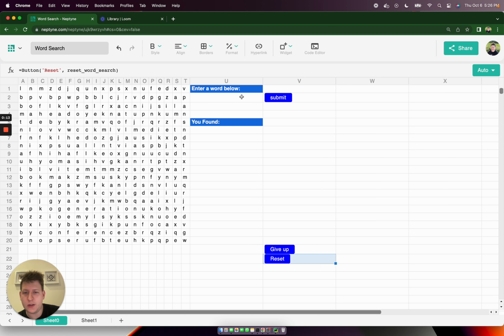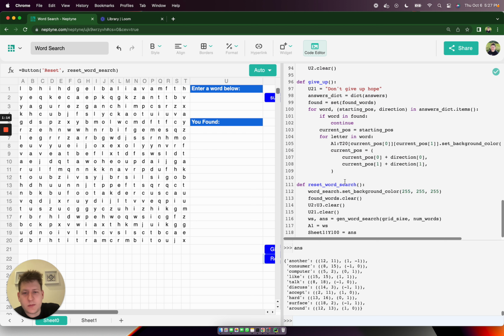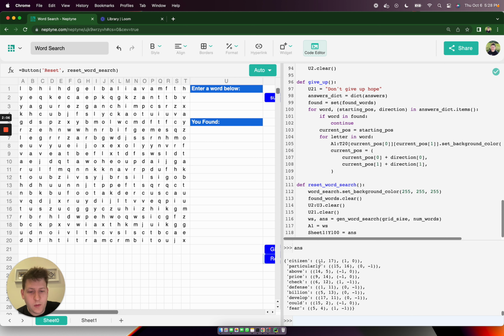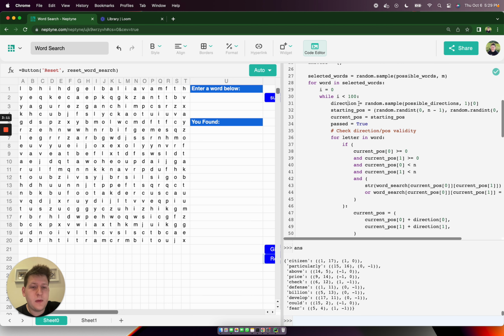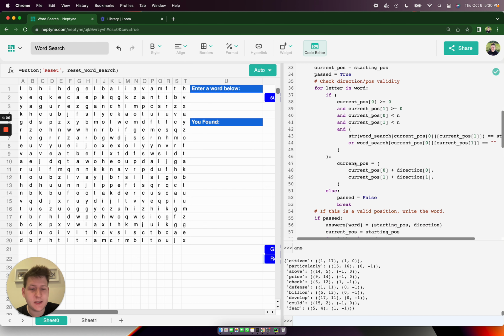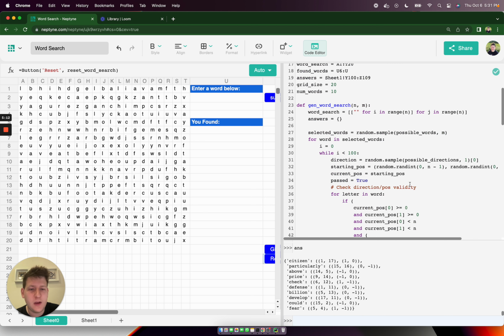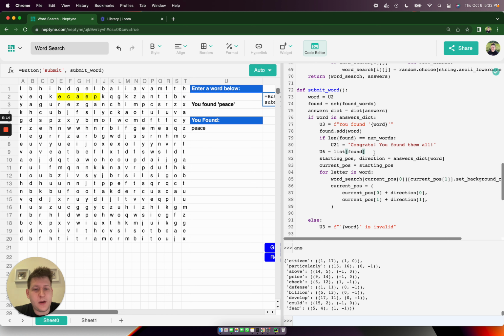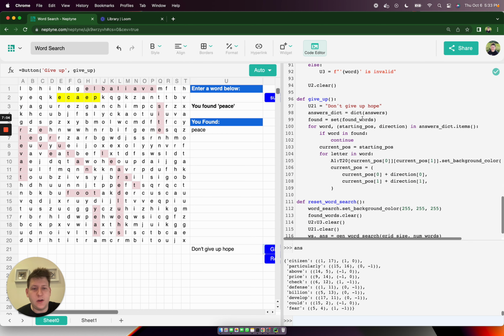Neptyne Word Search Demo and Tutorial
Neptyne is the programmable spreadsheet.